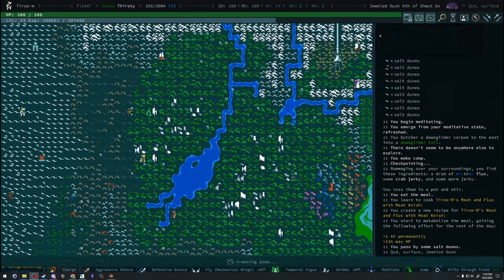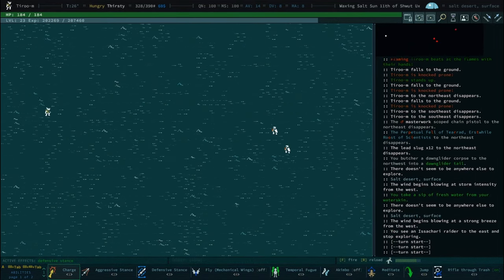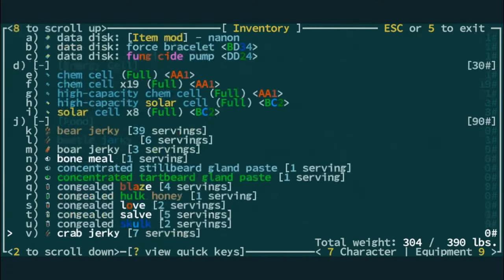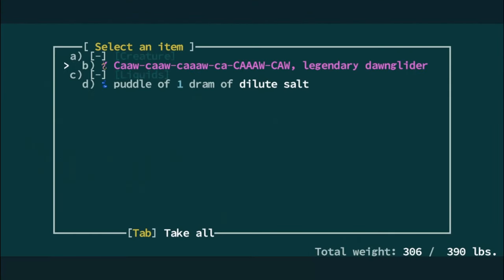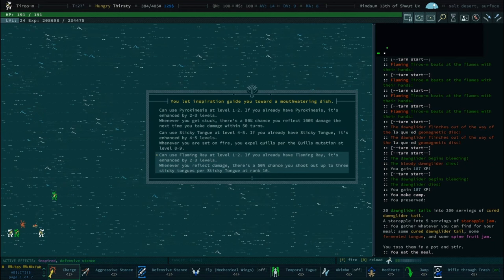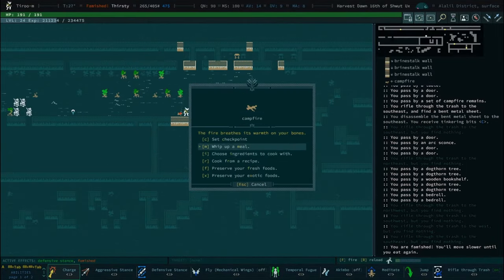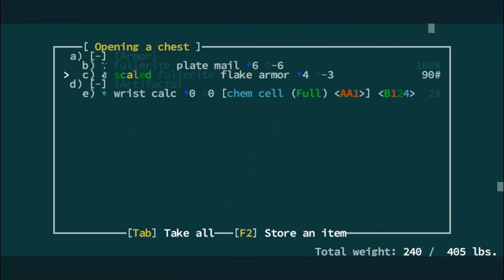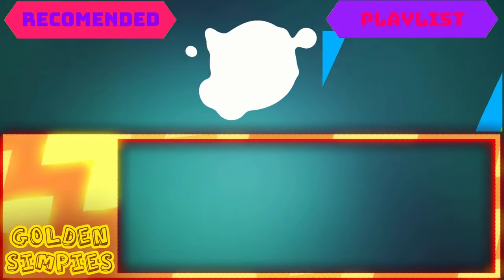Making Powerful Allies - Qud Buds - Gnarf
00:00 - Desert Combing
6:37 - Legendary Dawnglider
9:58 - Legendary Mechanimist
16:39 - Look At All The Lairs!
17:54 - DRINK
20:12 - Todd Howard Abungus